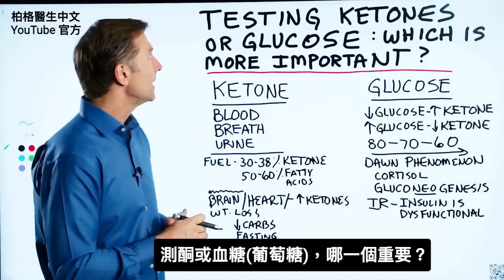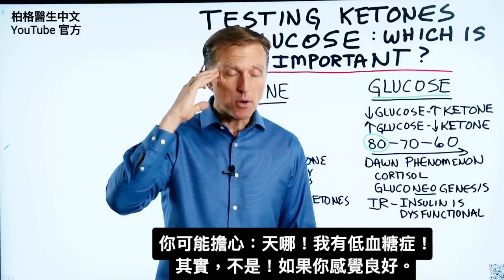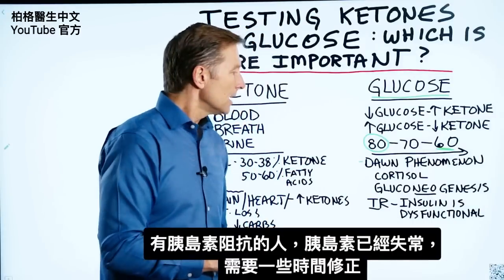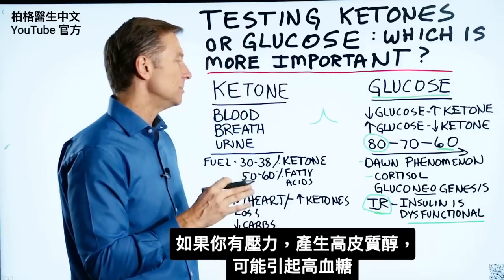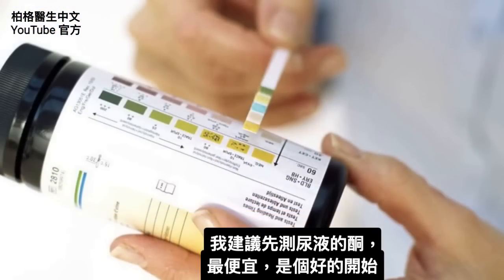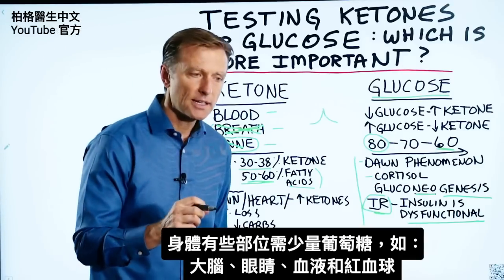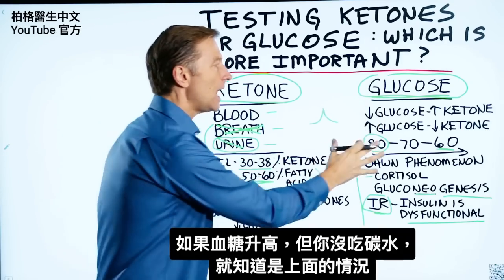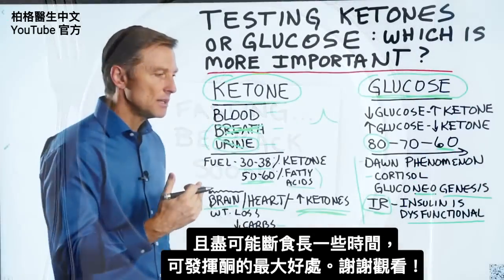測血糖或酮,哪個重要？早上高血糖原因,柏格醫生 Dr Berg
柏格醫生 dr berg 談:測血糖(葡萄糖)和酮，哪一個重要？
時間標示：
0:19 血糖(葡萄糖)越高，身體可產生酮量越少。
01:29 黎明現象，幾個原因造成
02:28 最高早上8點，約在早上7~9點間
03:11 如果早上血糖升高，
05:07 有胰島素阻抗
05:58 服用更多酮，酮測試會超出範圍很多

測血糖(葡萄糖)時：
1. 血糖(葡萄糖)越低，酮體越高
2. 血糖(葡萄糖)越高，酮體越低

剛開始血糖可能在80左右，當進行生酮飲食，會發現它越來越低。
如果感覺一切都好，就沒有出現低血糖。

但是黎明現象發生的原因有幾個，可能是由於糖質新生(Gluconeogenesis)、前期糖尿病、胰島素阻抗或皮質醇升高而發生的。

當你測試生酮狀態時：
可測血液、呼吸或尿液。

剛開始，建議檢查尿液； 生酮之後，建議檢查血液。

酮提供體內 30-38% 的燃料。 50-60%的燃料將來自脂肪酸。
即使酮可能很低，可能仍在燃燒脂肪。只是無法測試到。

如正進行生酮飲食和間歇性斷食，我不會擔心，若你的酮體很低，這可能是因黎明現象。

測試血糖(葡萄糖)或酮哪個更重要？
柏格醫生認為測血糖(葡萄糖)比酮更重要，建議兩個都測，以了解進行狀況。

艾瑞克柏格(Dr Eric Berg)醫生介紹：
56歲，脊椎醫生， 他是弗吉尼亞州、加利福尼亞州和路易斯安那州的3州脊椎科醫生，￼執照一直維持有效。他是全球知名的健康生酮飲食和斷食專家，也是《新體型指南》和KB Publishing出版書作者。